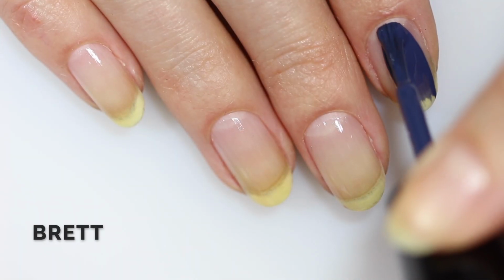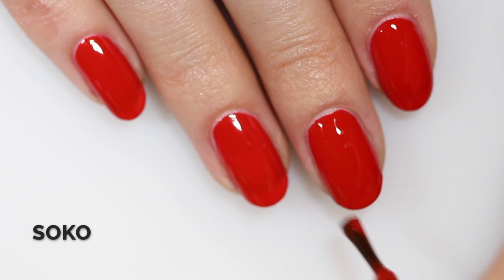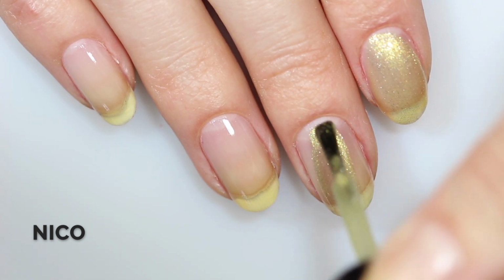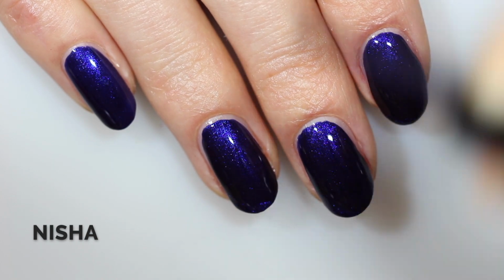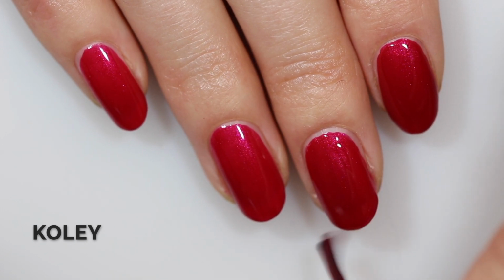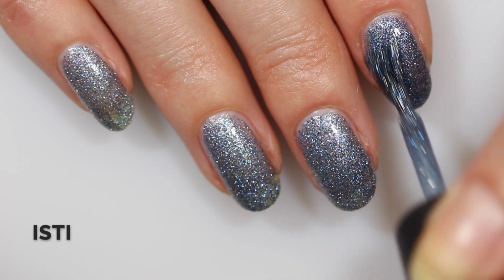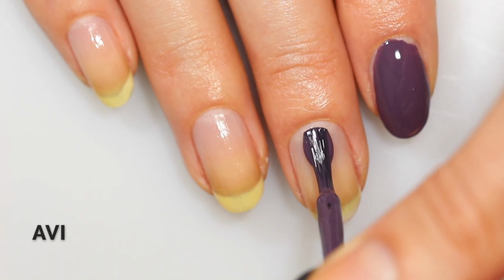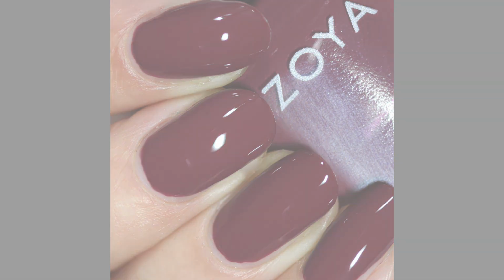Zoya Intriguing Winter 2020/2021 Swatch + Review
Read me!!

Zoya sent this collection for my review. Live swatching Zoya Intriguing collection for winter 2020/2021. This collection includes Nico, Regina, Nisha, Meredith, Koley, Soko, Beverly, Avi, Brett, Isti, Lottie, and Eunice.

Did you hear I launched a nail polish brand?

Olive Ave Polish Supernova